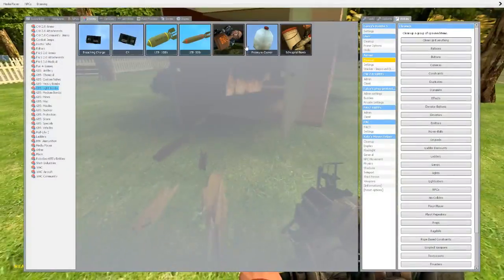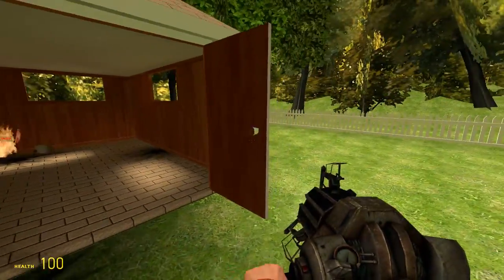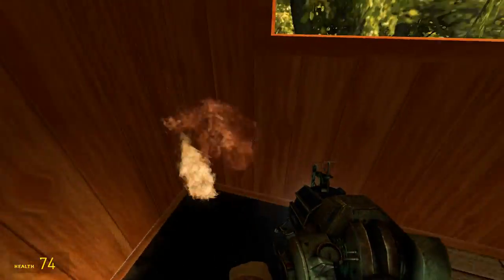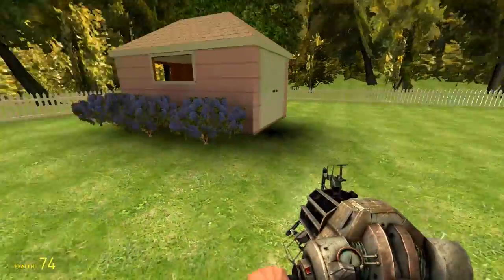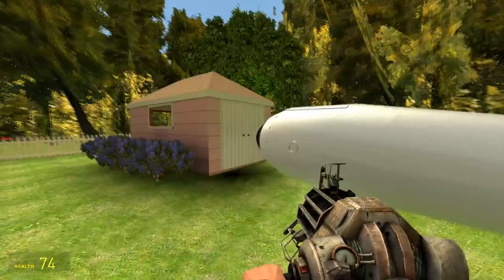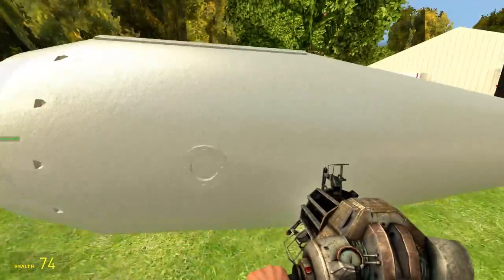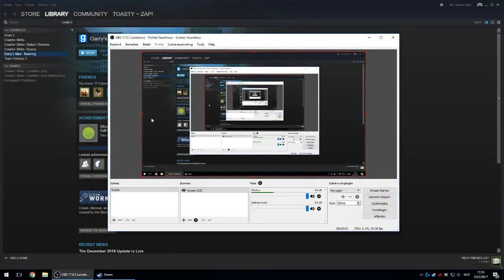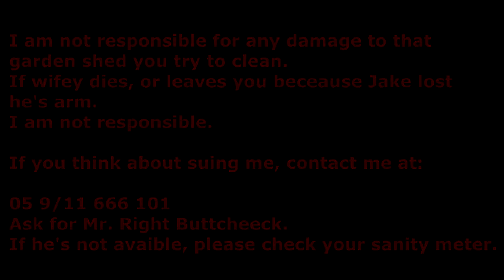How to clean a garden shed tutorial + Helpful tips!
Ever wanted to know where to start when cleaning a garden shed.
Nah me neither, but I'll teach it anyway!
This should ONLY be attempted by a PROFESSIONAL garden shed cleaner!

[This is OBVIOUSLY a JOKE!]

✘ Dislike if you hated it!

❤ Love what i'm doing?

- TheGamer3399 ☮